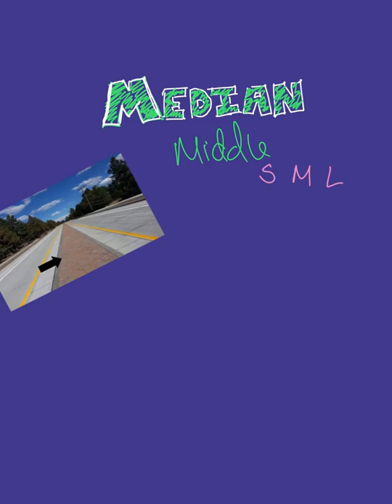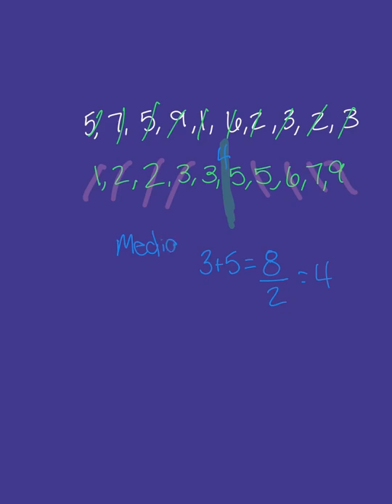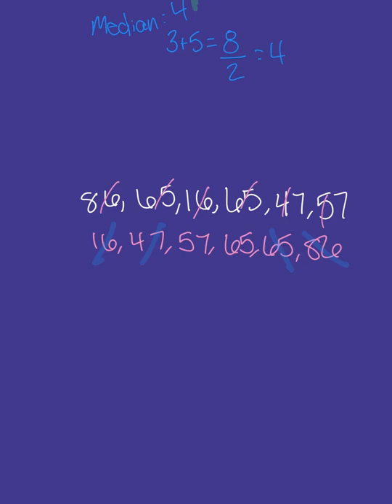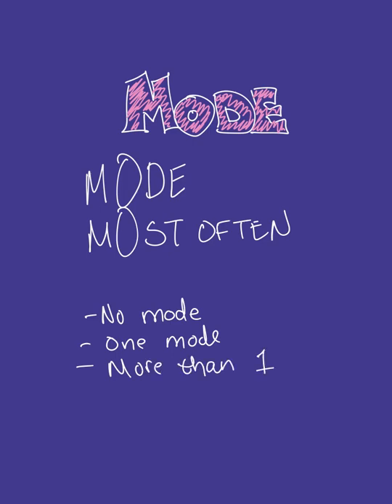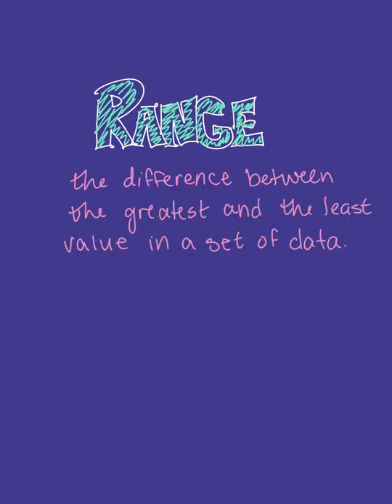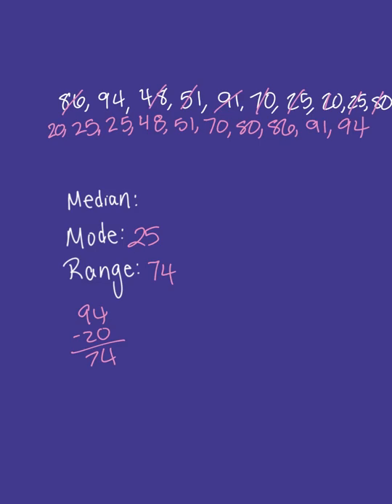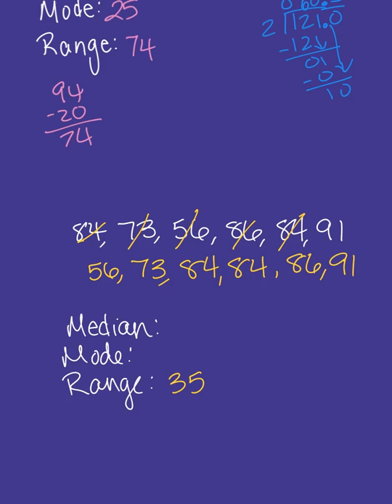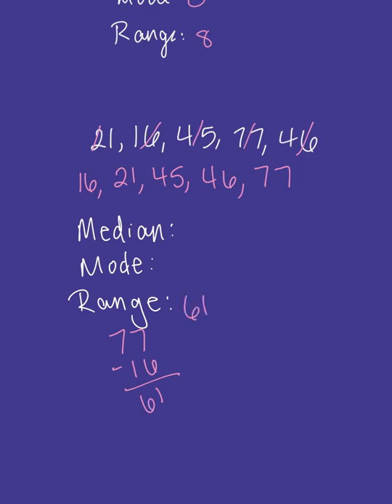median mode range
What is median, mode, and range? I'll explain!